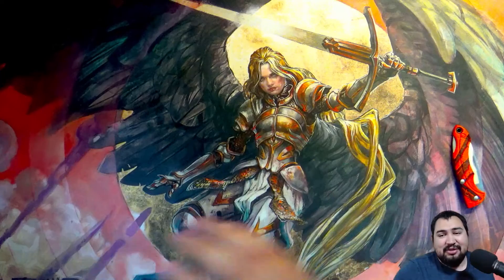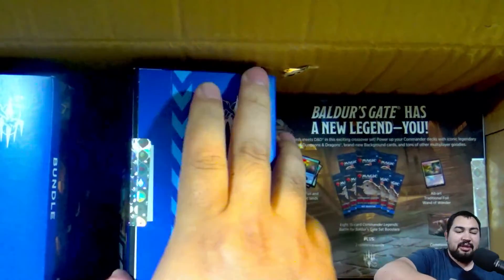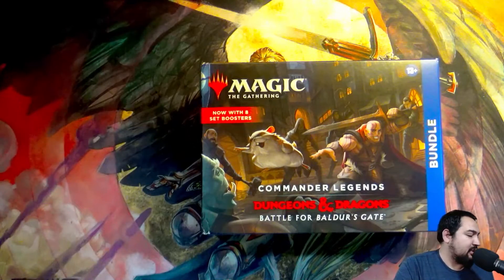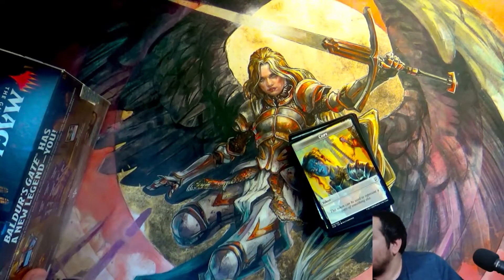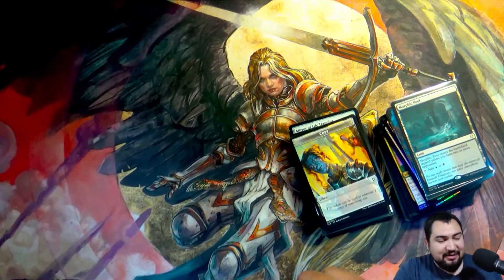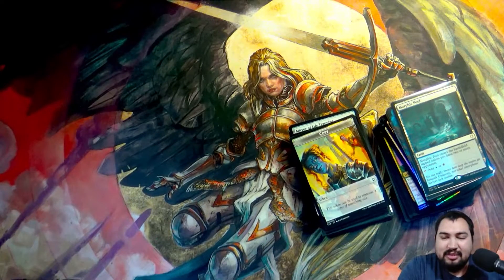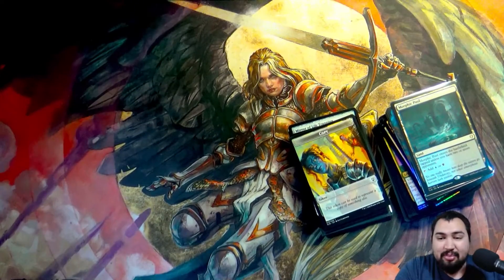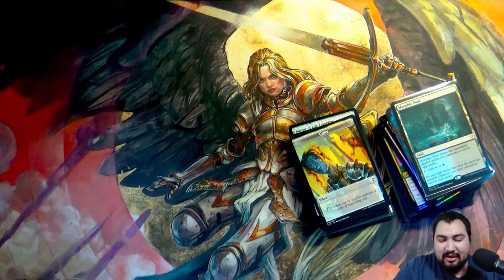Mail Day Episode 3!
to order packs and have them opened live on the stream!